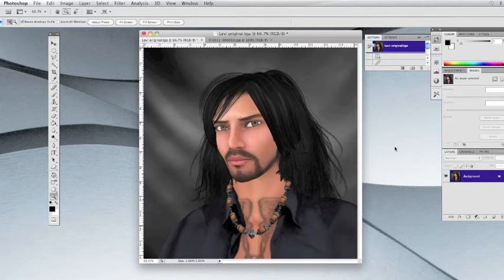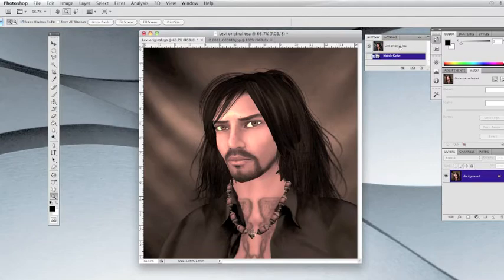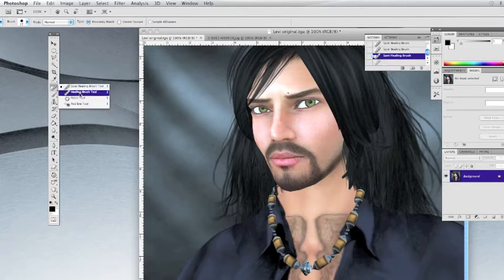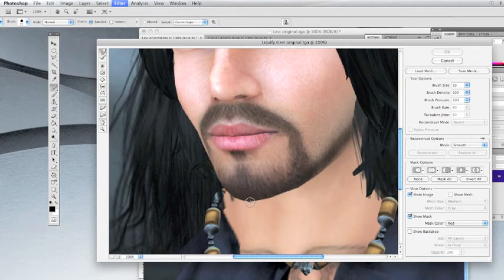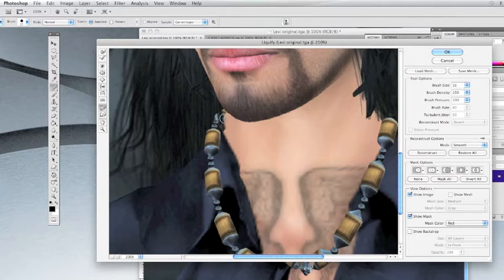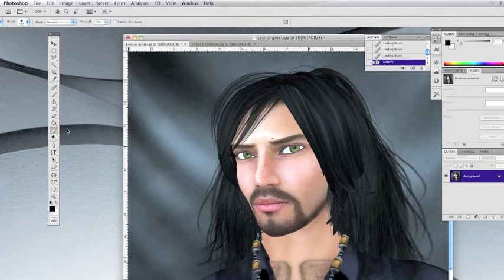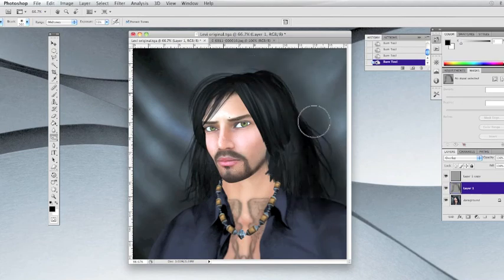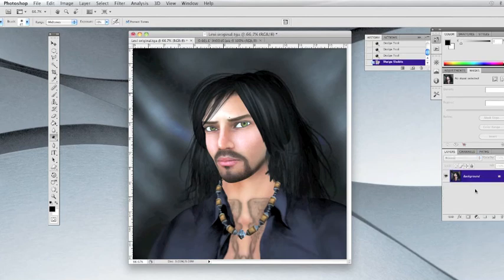Photoshop Tutorial 2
This is a tutorial on how to use basic photo correction tools, color match and the liquify filter.